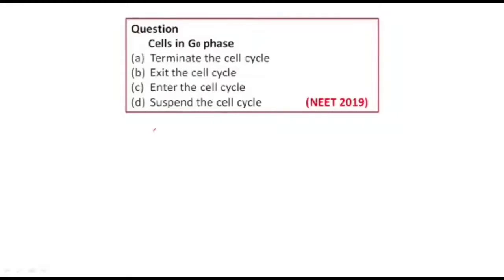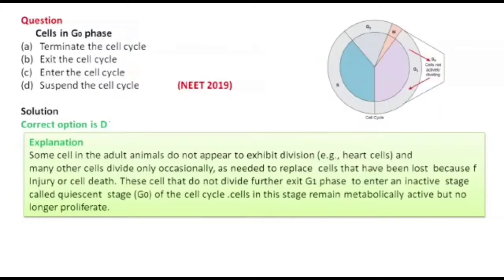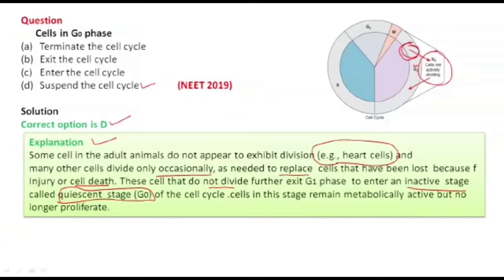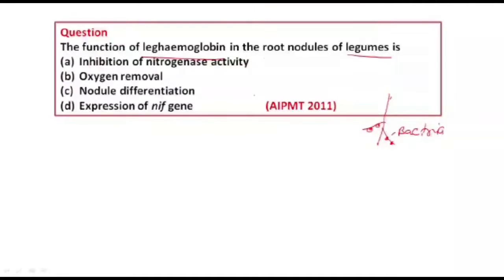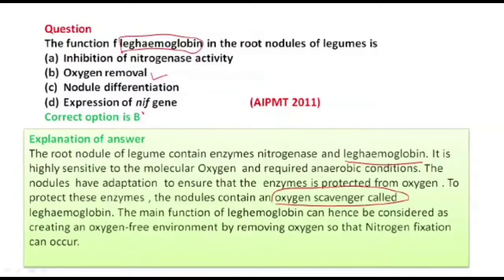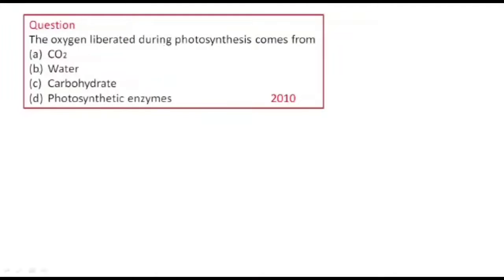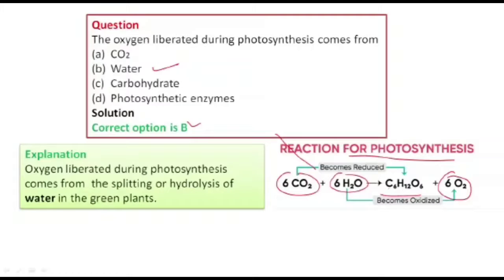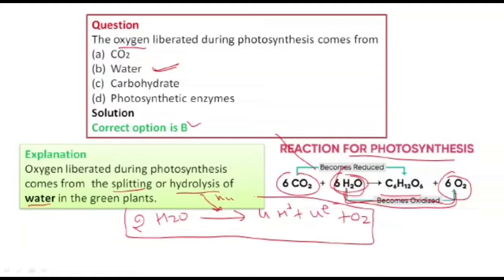NEET PYQs Explanation by Aarif sir